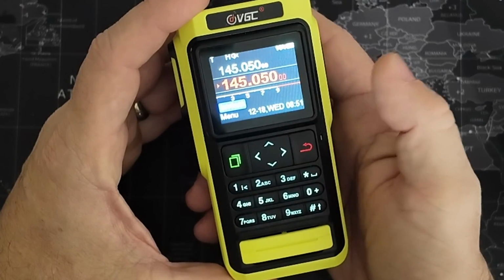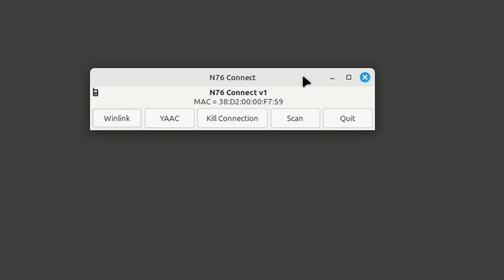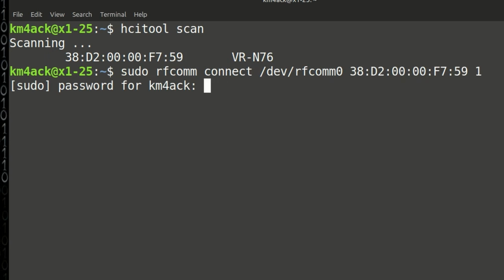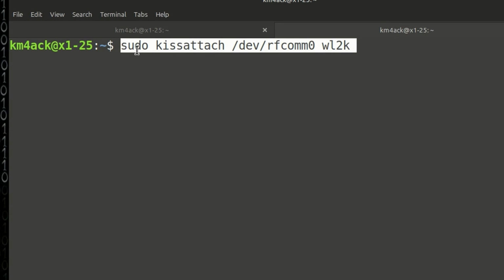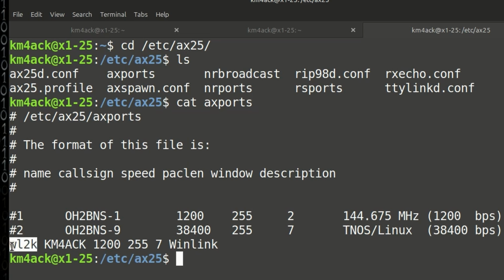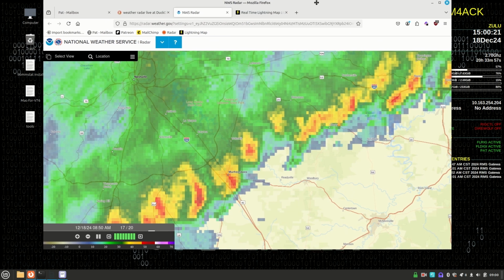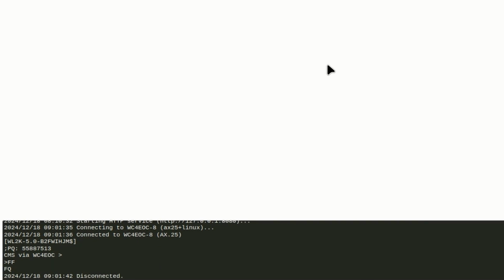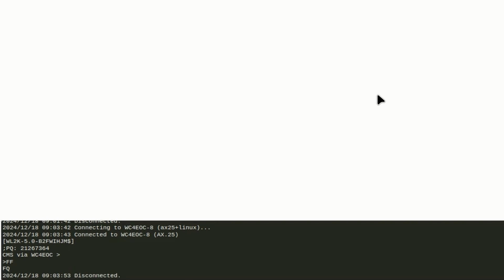VGC Now Fully Supports Winlink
The Vero VGC VR-N76 radio gets better with every firmware release. This video walks you though how to connect the radio to your Linux system to use with Pat Winlink